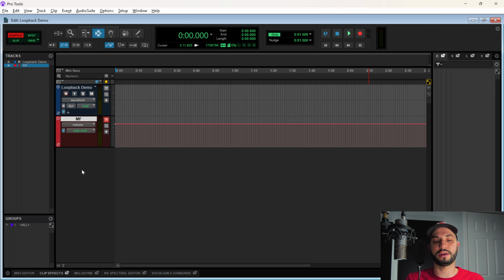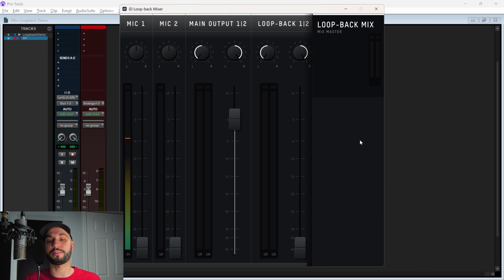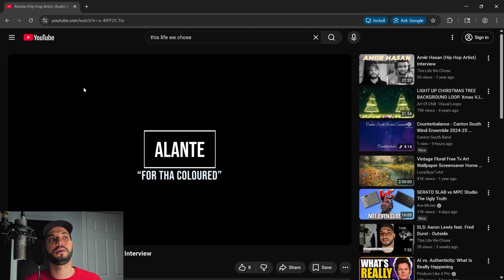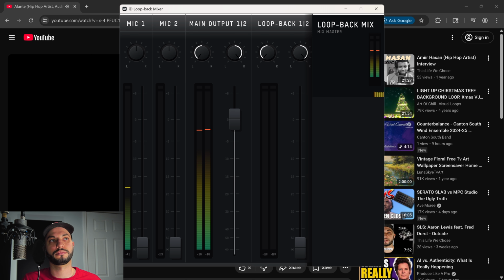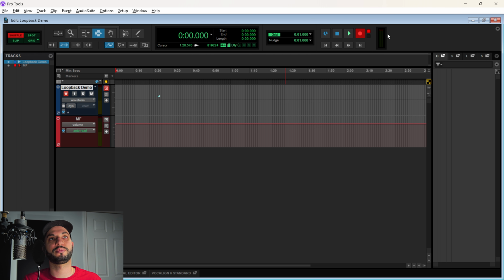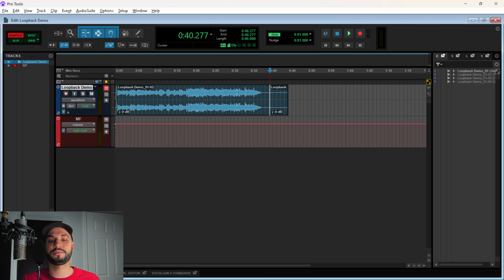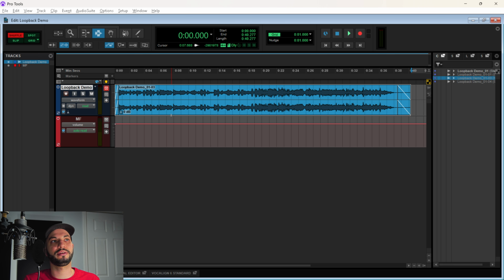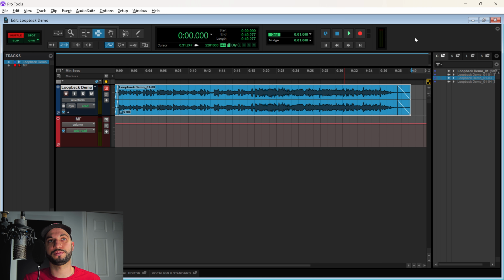Audient iD4 MKII Loopback Setup (Pro Tools, Windows 11)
The Audient iD4 MKII loopback feature is really useful when you need to record computer audio from 1 application into another.
It offers a simple way to create a loopback mix which you can then record in your DAW of choice.

In this example, we walk through recording audio from YouTube into Pro Tools.

Chapters:
00:00 Intro
00:32 Record Track Setup and Routing
01:44 Loopback Mixer Setup
02:48 Record Arming in Pro Tools
03:04 YouTube Playback Setup
04:05 Computer Audio Signal Flow and Testing Strategy
04:44 Computer Audio Playback Test and Results
05:43 Loopback Recording
06:55 Preparing to Listen Back
08:02 Listening to Your Recording
09:04 How to Adjust Record Levels (If Needed)
09:40 Outro